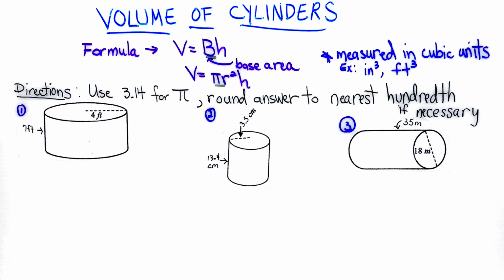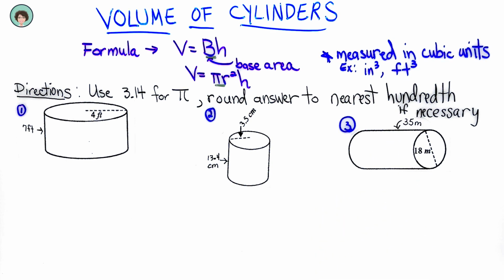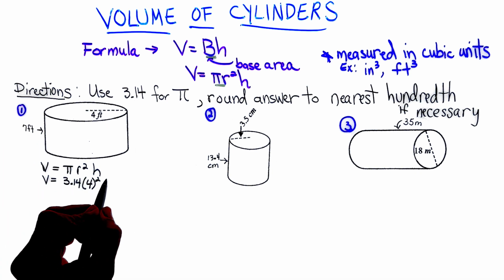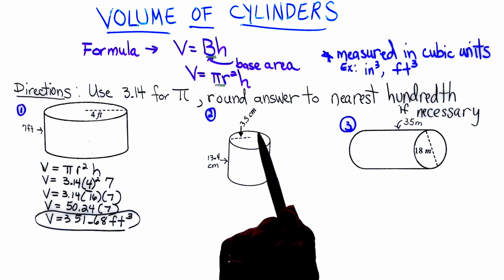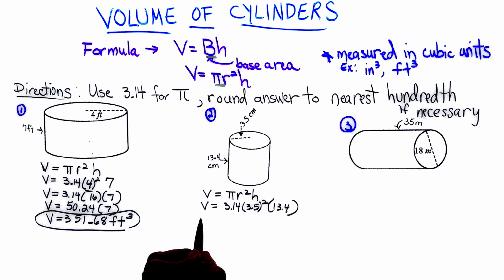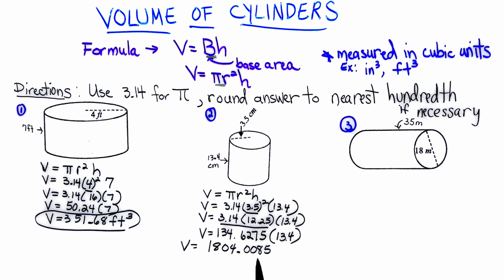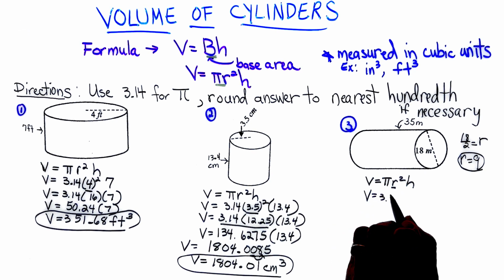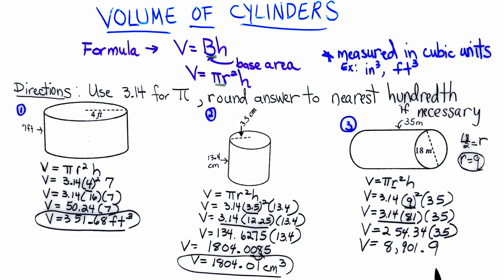Volume of Cylinders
In this video, we will find out the formula for the volume of the cylinder. We will also do some problems of different varieties.

volume,
Cylinder,
volume of cylinder,
Radius,
Diameter,
Space occupied,
How to find volume of cylinder,
Geometry,
3D shapes,
volume of 3D shapes